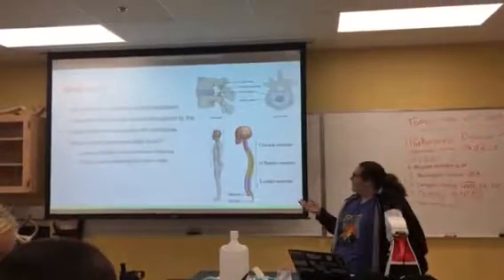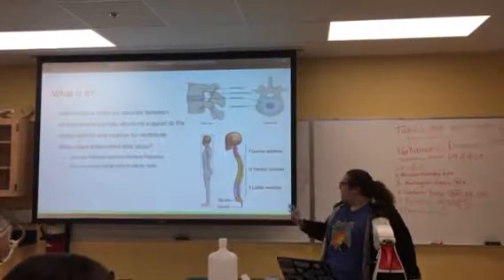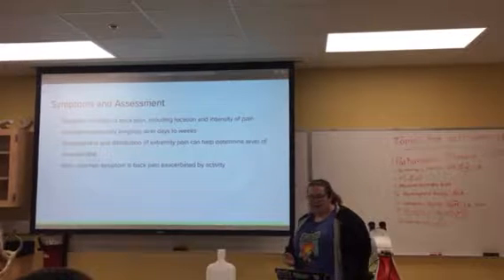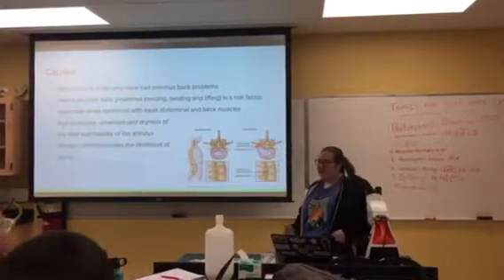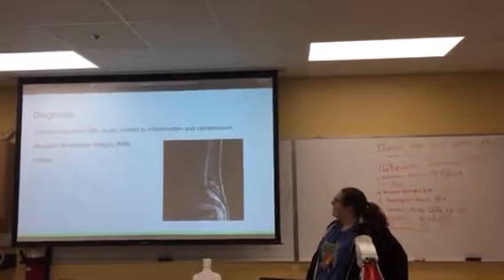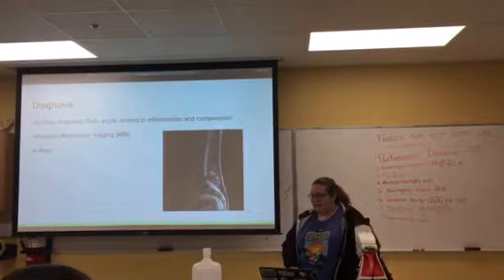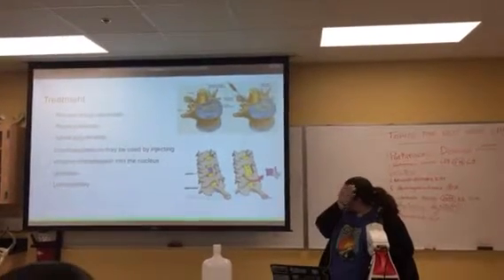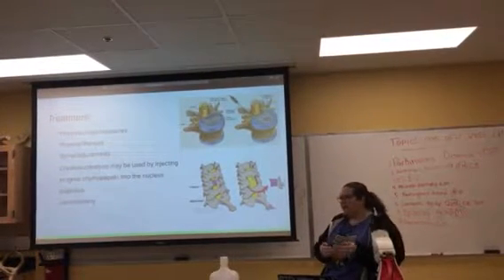Herniated Disc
Danica, Grace, and Josie
Week 1
BIO 204 Presentations

-beginning is cut off a little, just the opening slide